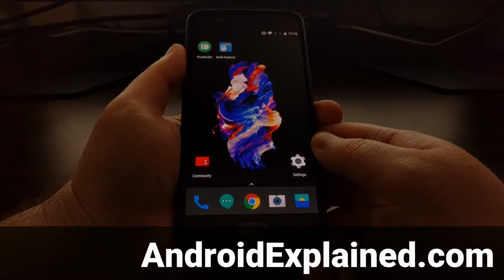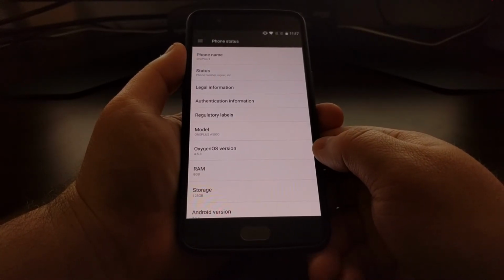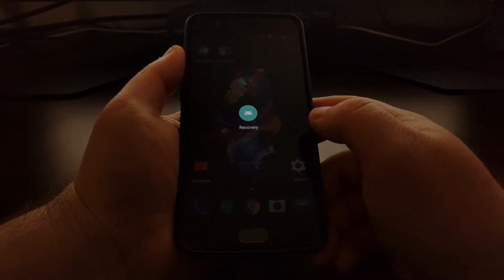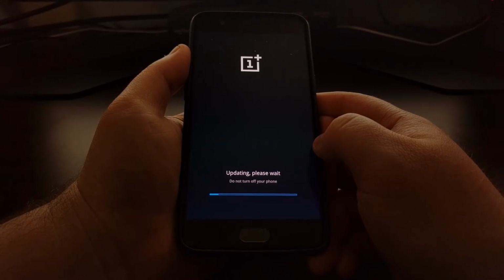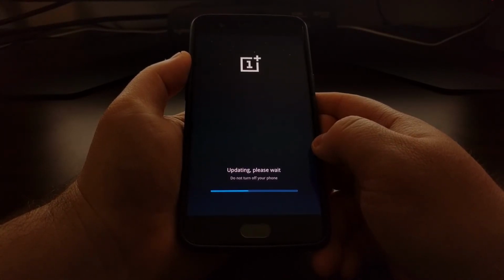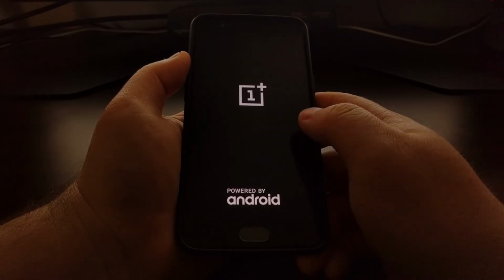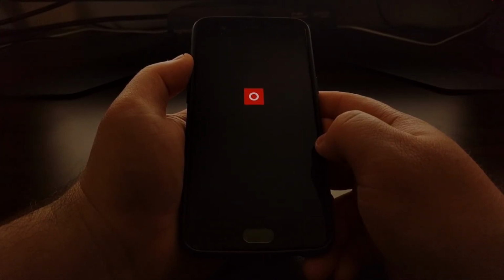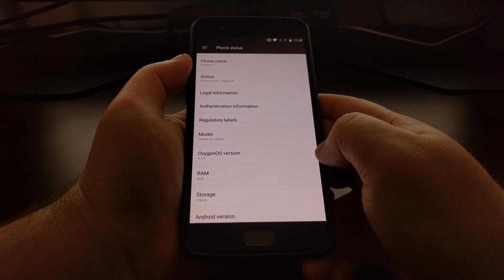OnePlus 5 | Downgrade with Stock Recovery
If you have stock OxygenOS and a stock recovery then you can follow these steps detailed here to downgrade the OnePlus 5.